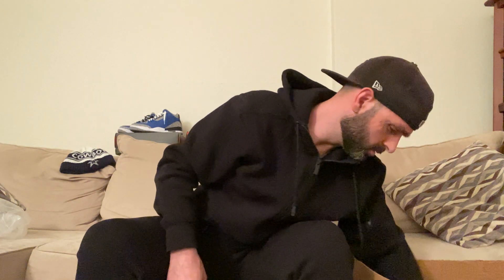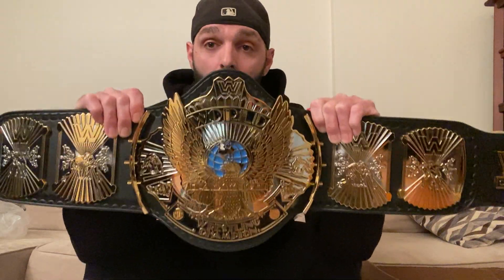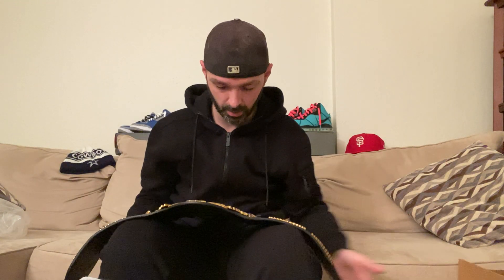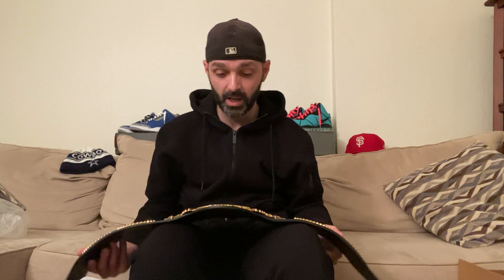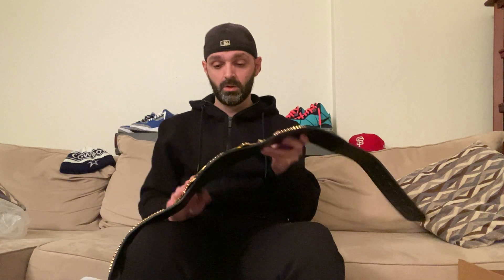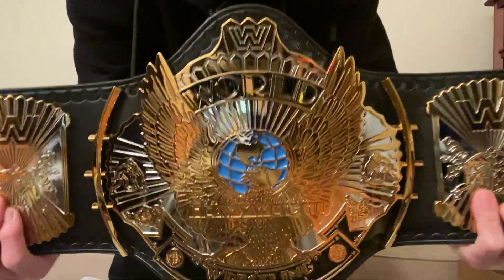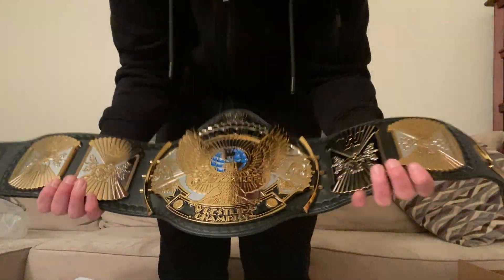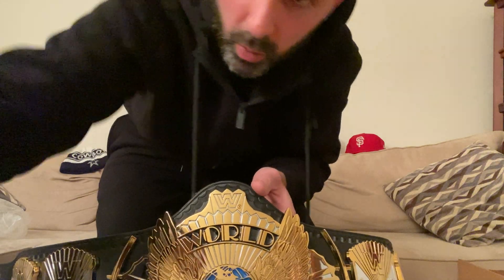Official 2021 WWE Dual Plated Winged Eagle Championship Title Replica Belt Ultimate Unboxing Review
OFFICIAL WWE DUAL PLATED WINGED EAGLE CHAMPIONSHIP REPLICA BELT UNBOXING!